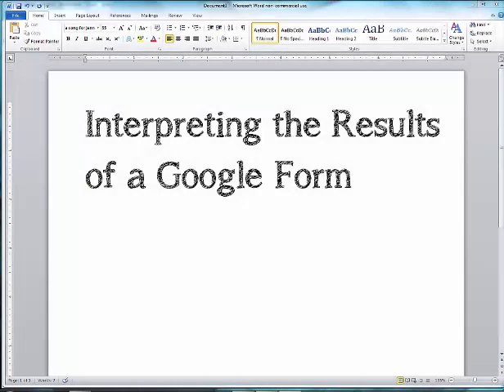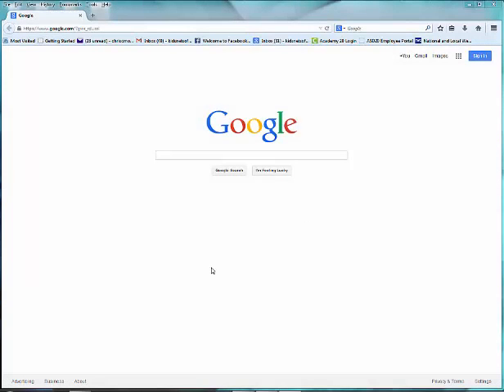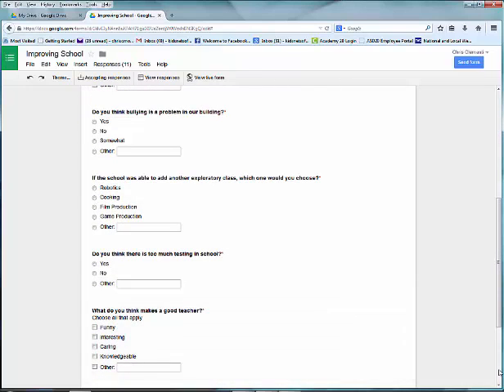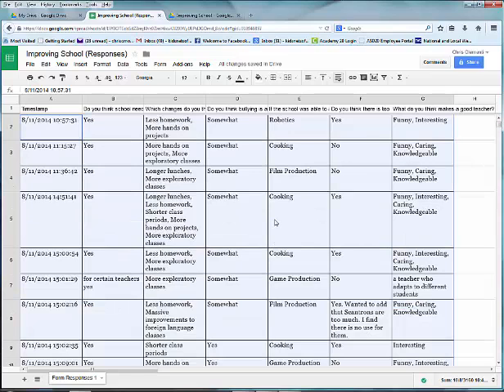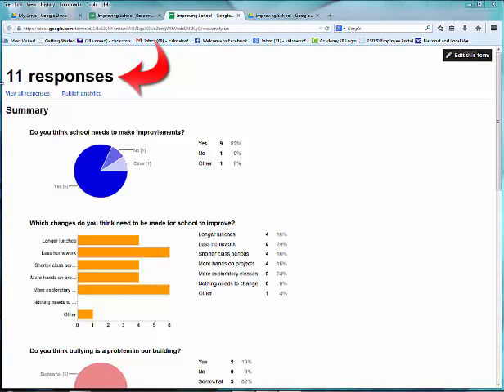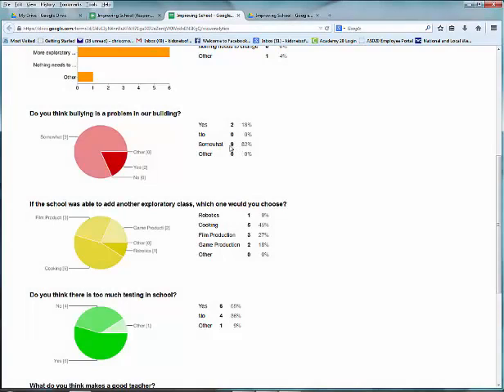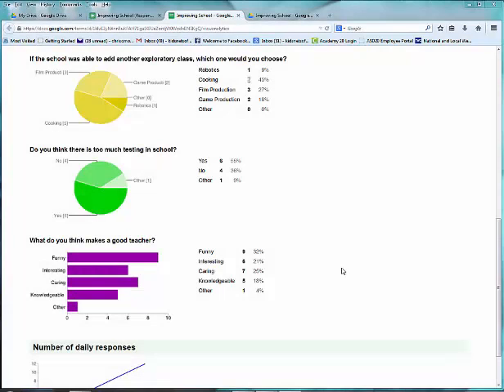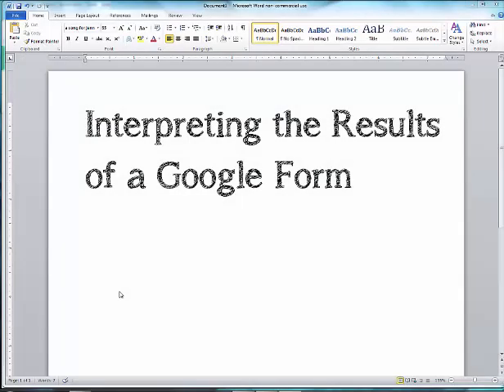Google Form Summaries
This video demonstrates how to interpret the results of a Google Form